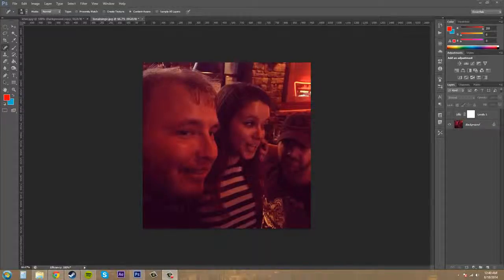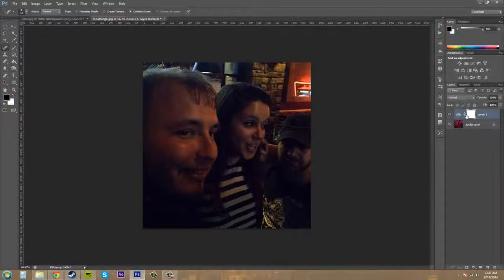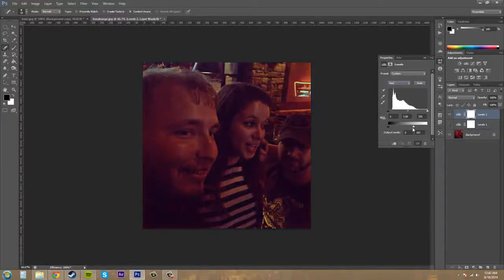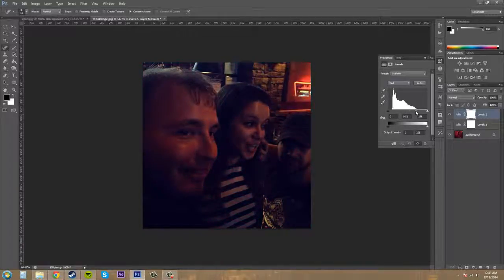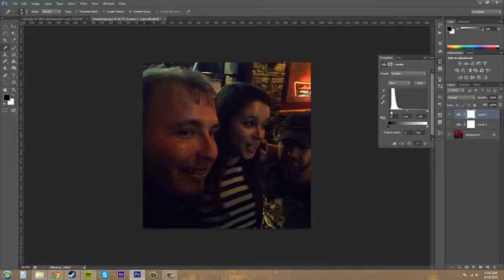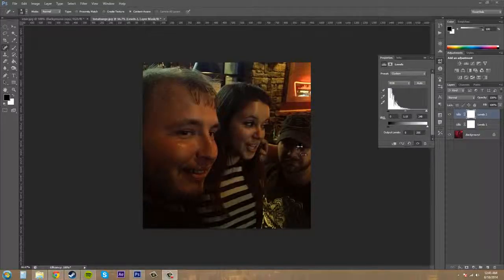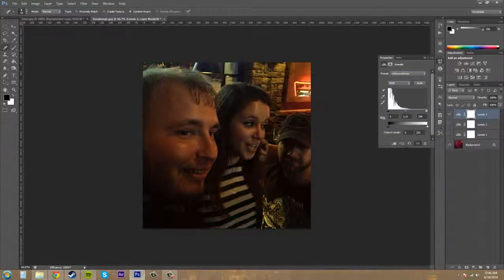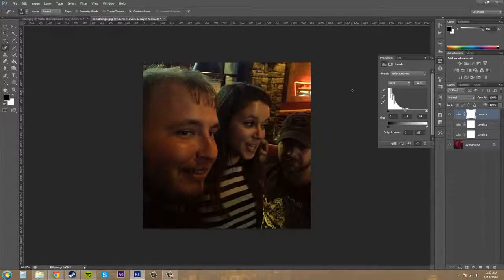Photoshop CS6 Tutorial: 87. Color Correction using Levels